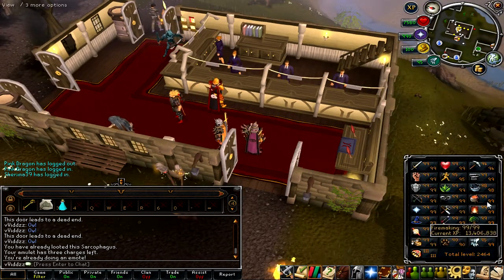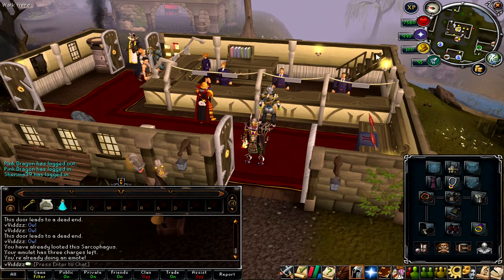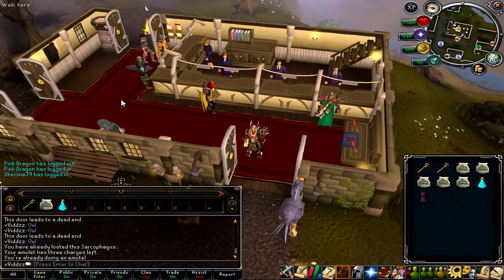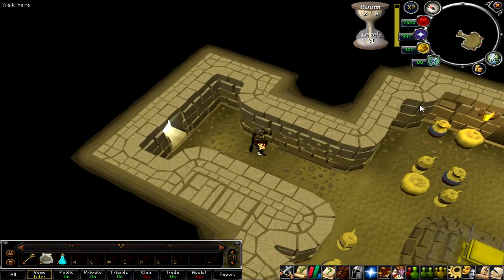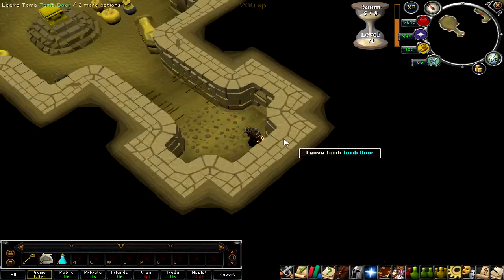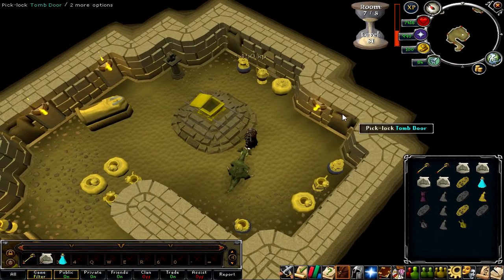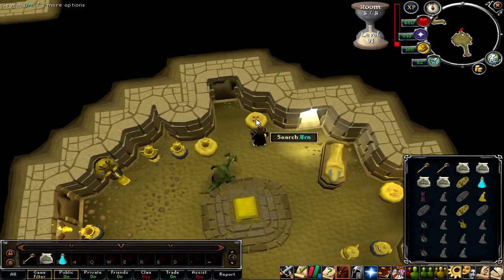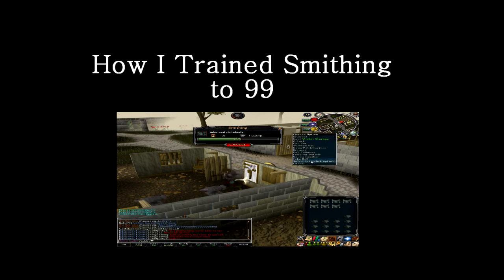How I: Trained Thieving to 99